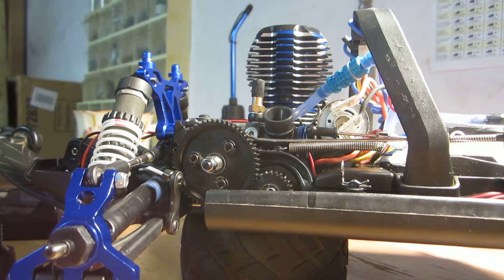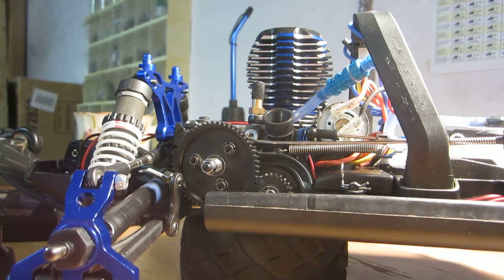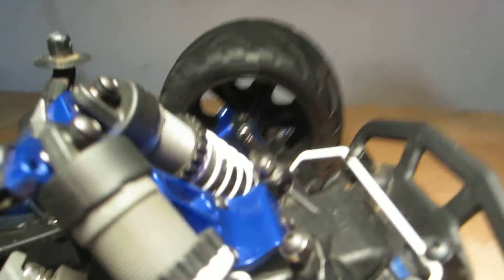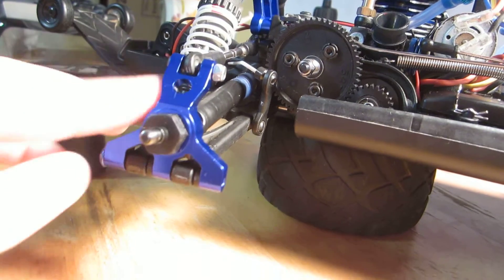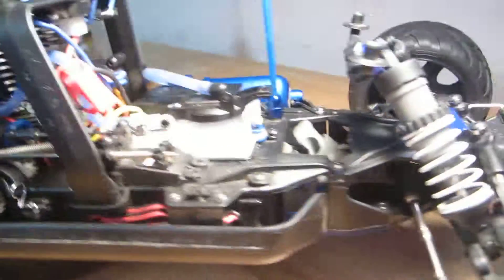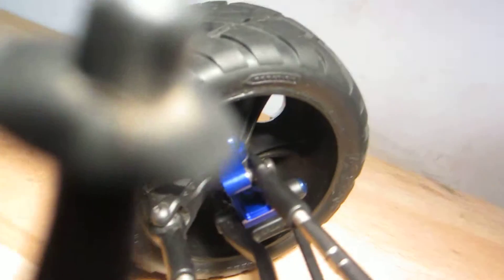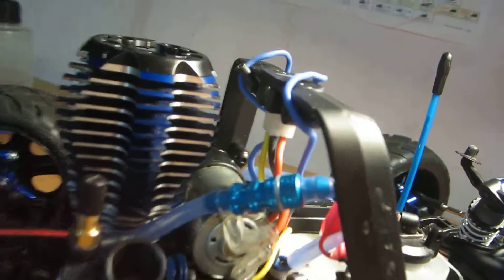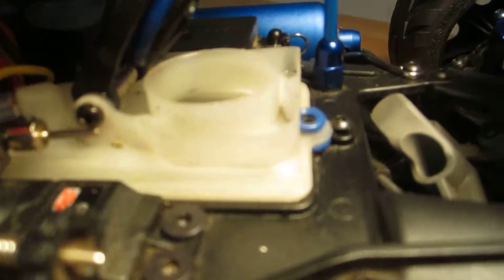Jato 3.3 upgrades part 2